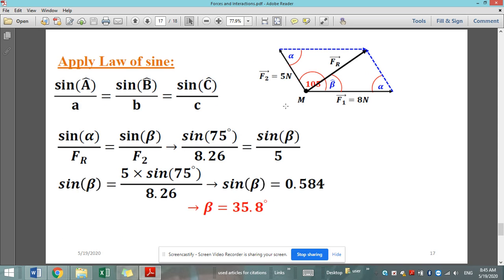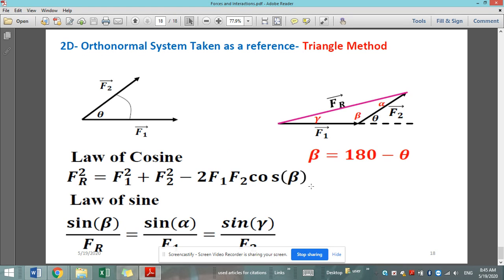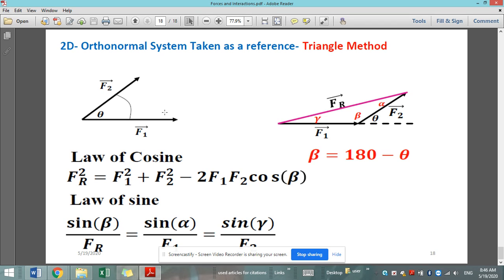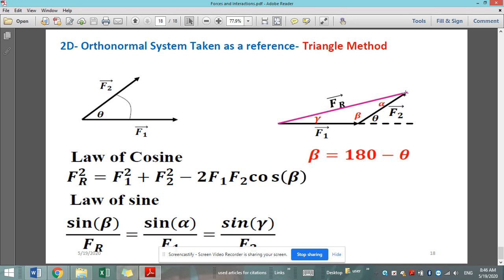Grade 10- Addition of Noncollinear Vectors using Triangle Method